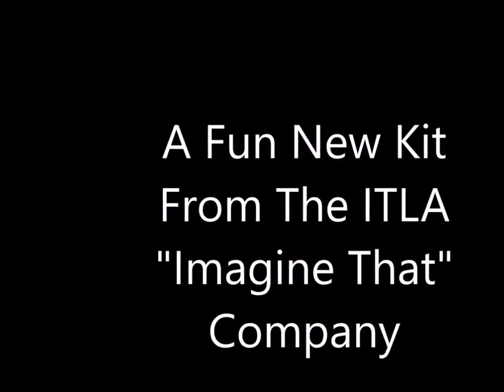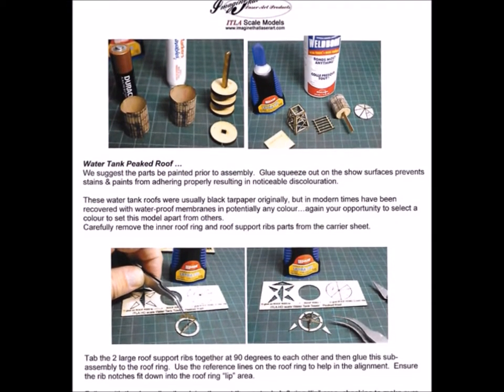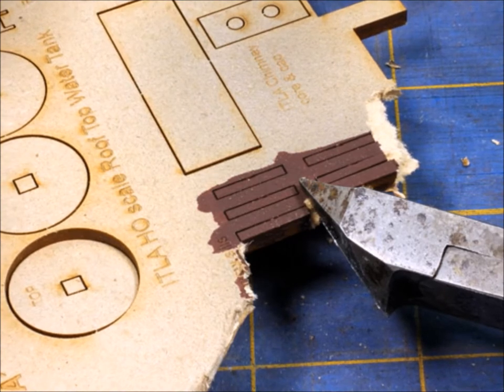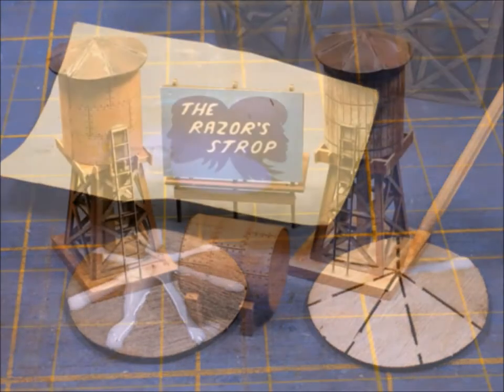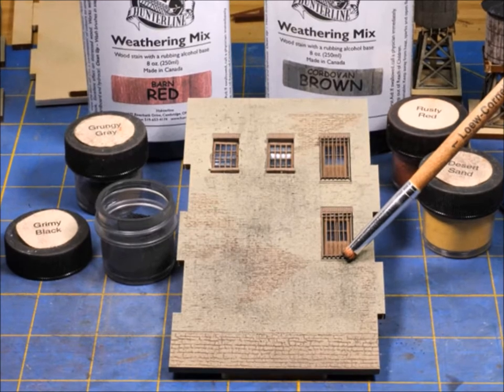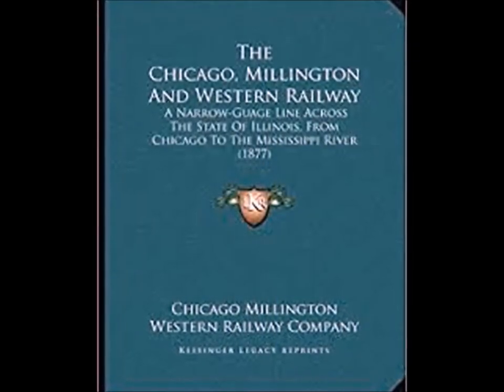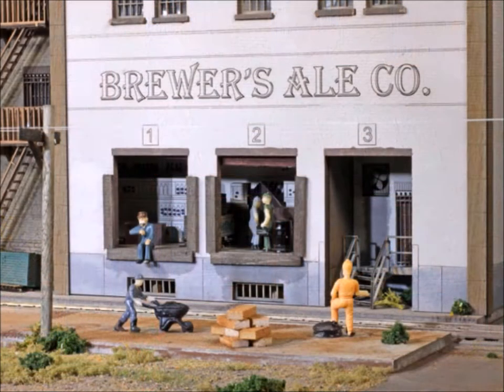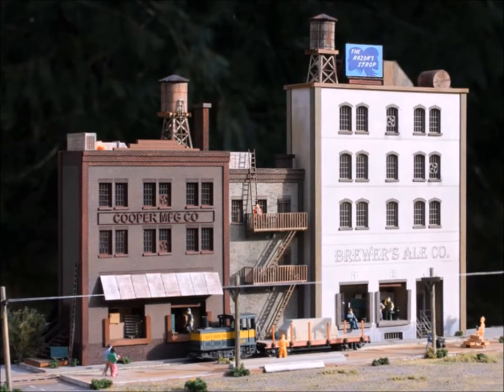Imagine That 3-n-1 Fun New Kit!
A new video from the "Murphy's Welcome To My World" featuring the Imagine That Laser Art 3-n-1 Kit! What good fun!! Come have a look at one of my favorite kits EVER!!